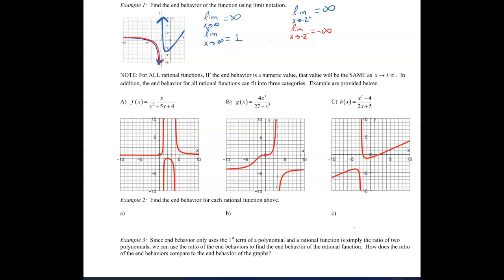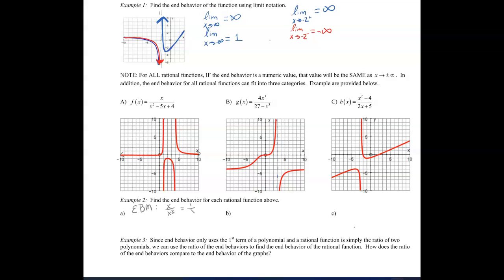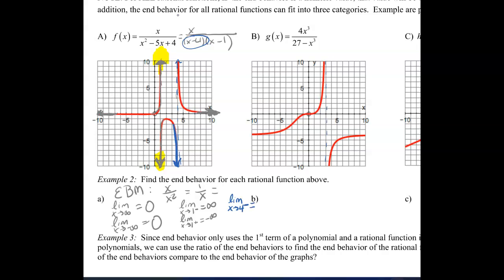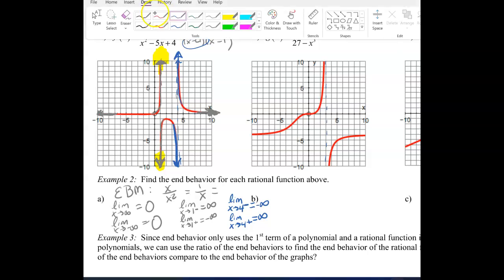Pre-cal 2.7 part 2